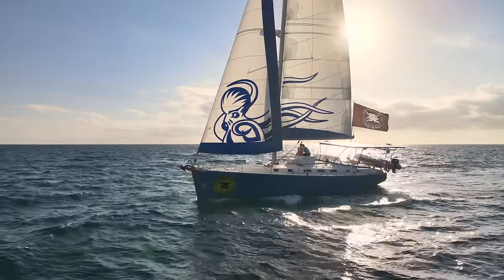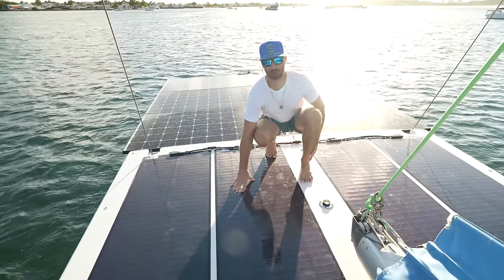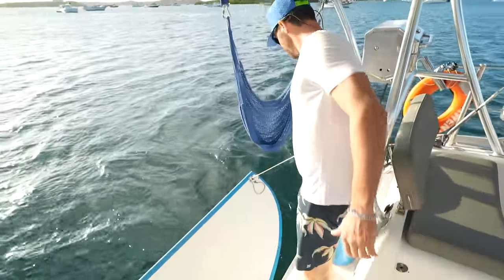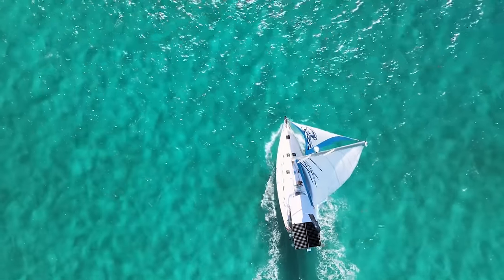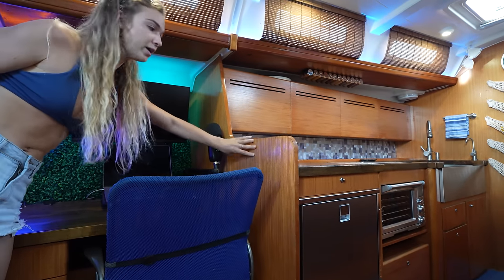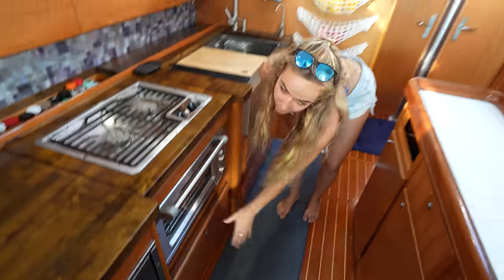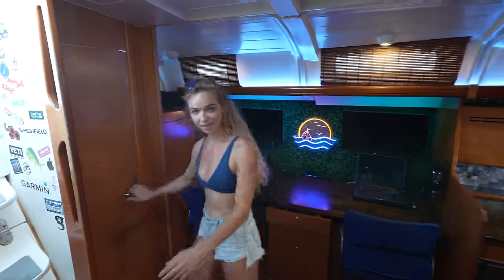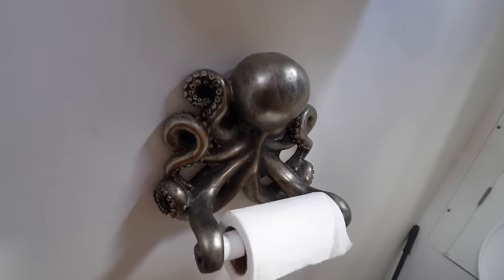BOAT TOUR: From Production Boat to Our CUSTOM, OFF-GRID Floating Home - DIY Transformation 💥🔨⛵️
If you’re ever injured in an accident, you can check out Morgan & Morgan. You can start your claim in just a click without having to leave your couch.
Welcome to our Full Boat Tour!

S/V Spear It Animal is a 50' Beneteau Cyclades that had severe hurricane damage from Hurricane Irma that we later found out during the refit. We took on the challenge head on and created our dream home, our Floating Home!
If you found any inspo, we'd also love to hear about it. We have listed items from the refit below as well.

SOCIAL LINKS!!